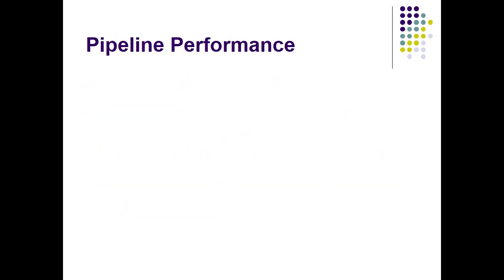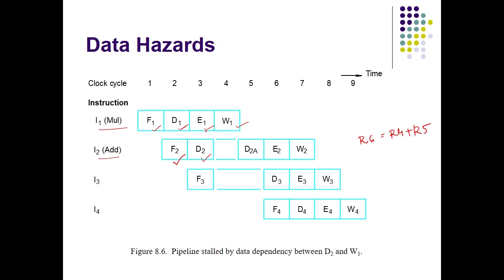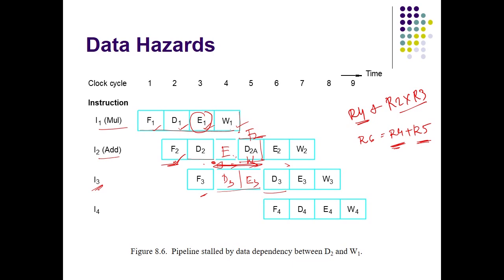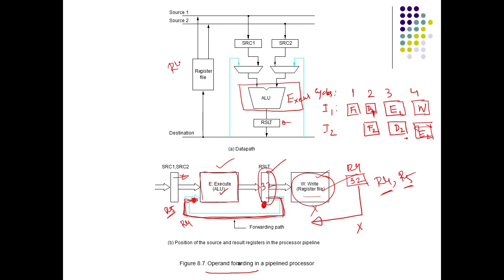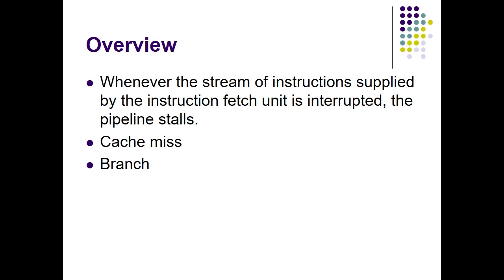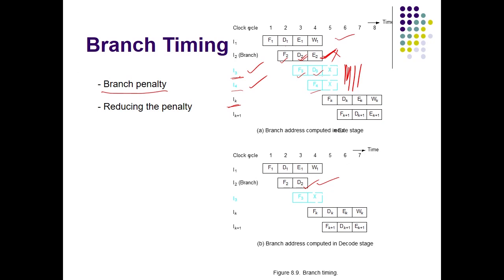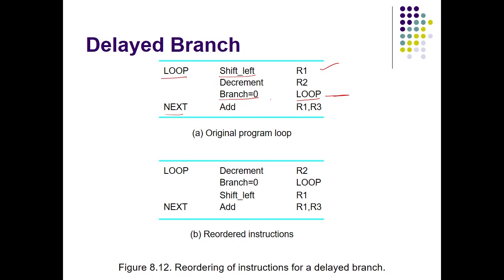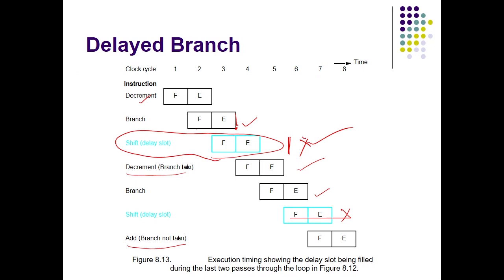Lecture Video 30: Pipeline Hazard-Data Hazard